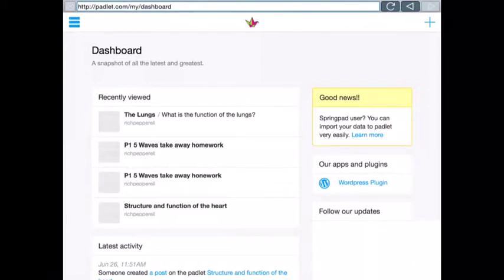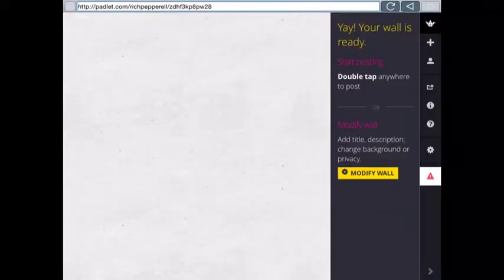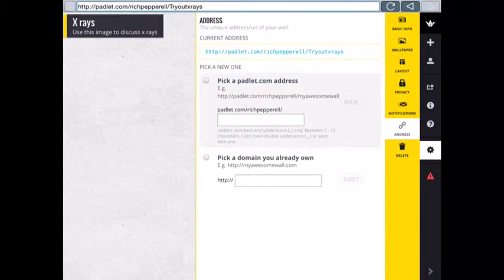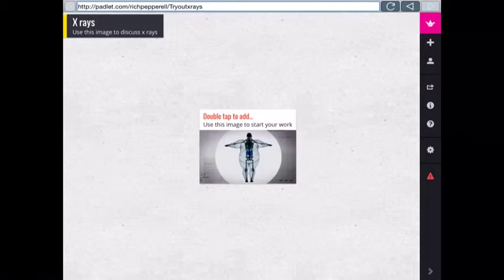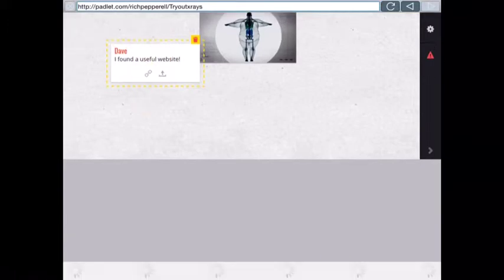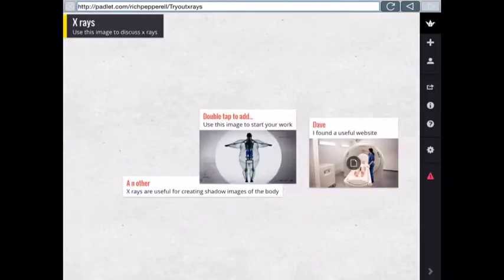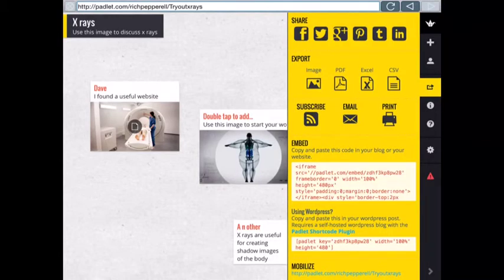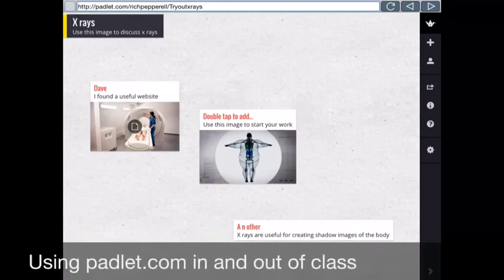Using padlet in class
Trying out some new 'how to' videos for kids and teachers. First up is the amazing padlet.com